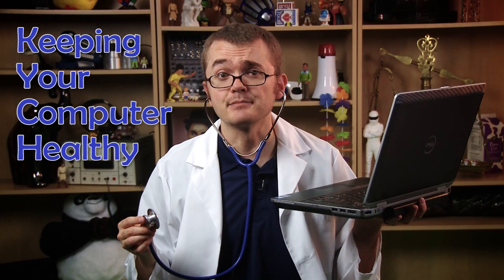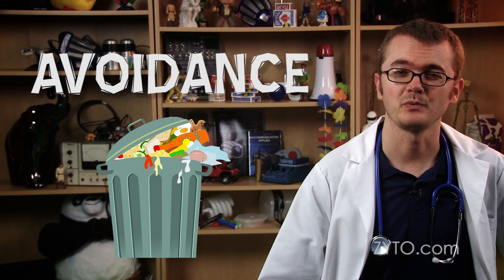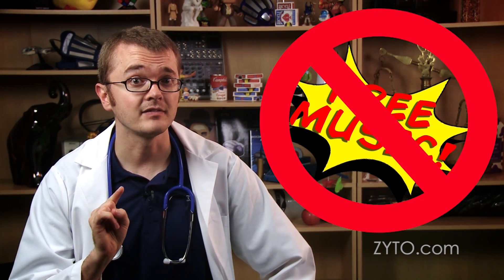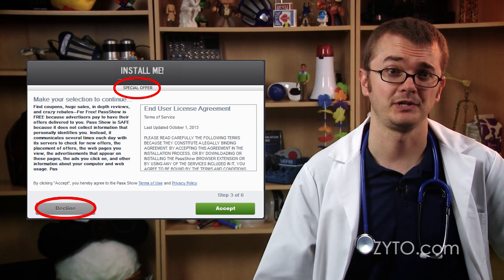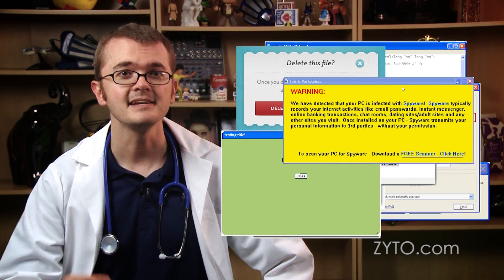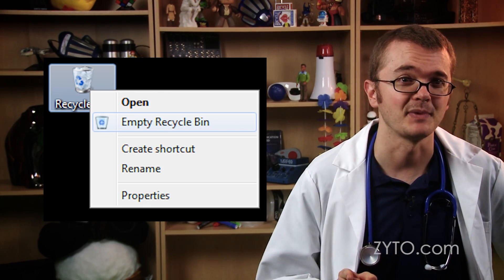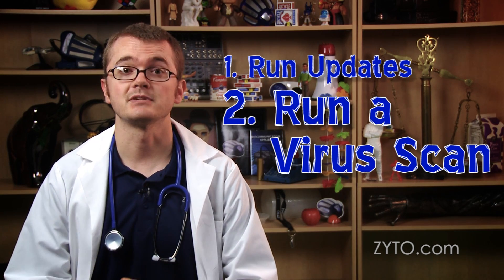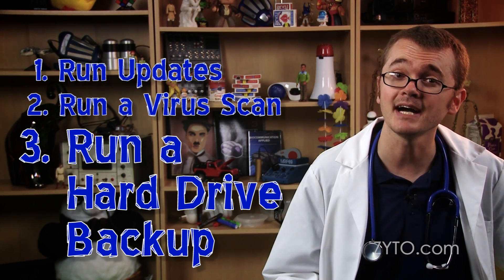Make your computer healthy using 3 prevention principles -- ZYTO Tip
ZYTO customers are often focused on the health and wellness of their clients but may overlook that common principles of prevention can be applied to make computers healthy as well.  In this ZYTO tip, learn how using avoidance, drainage and support protocols make your computer faster.  These are not quick-fix computer tricks but sound computer maintenance tips that anyone can use to make PC health their everyday experience.